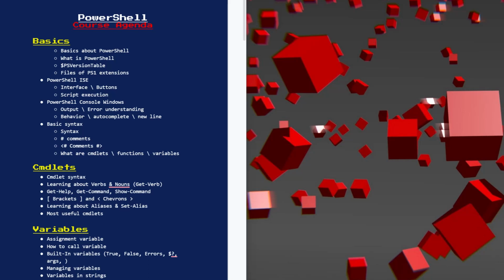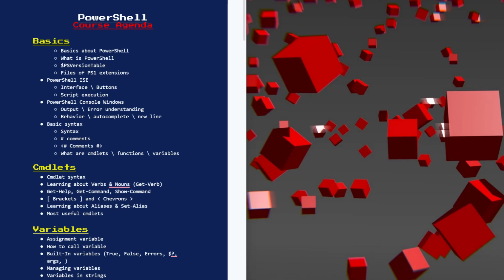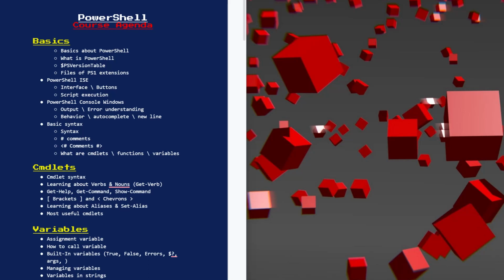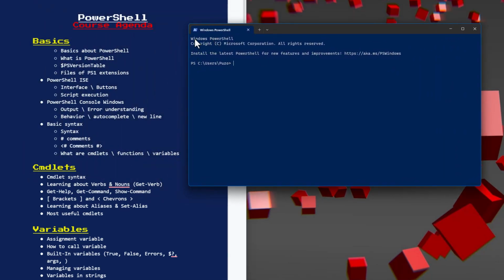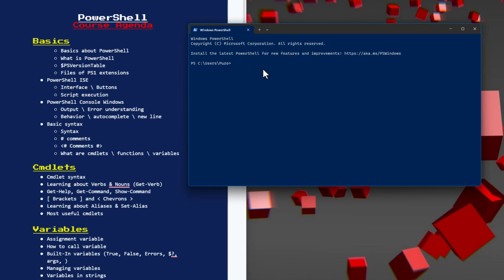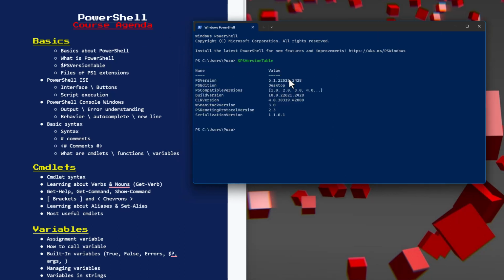Basics about PowerShell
Explaining basics about Windows PowerShell.